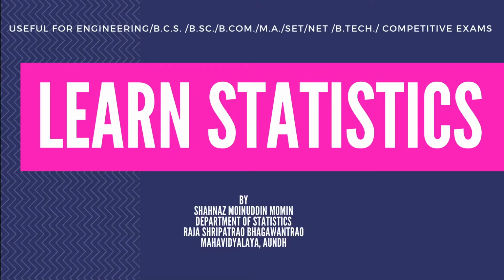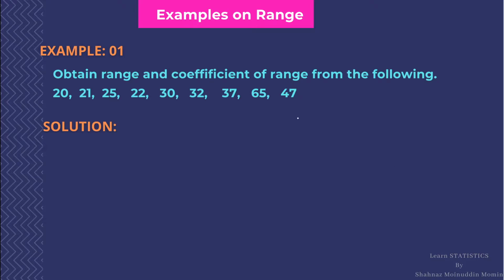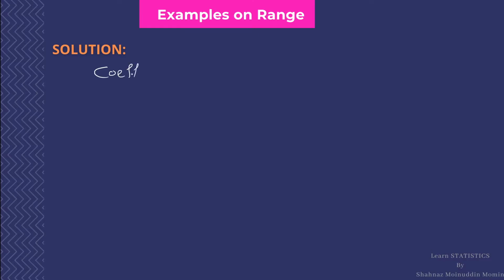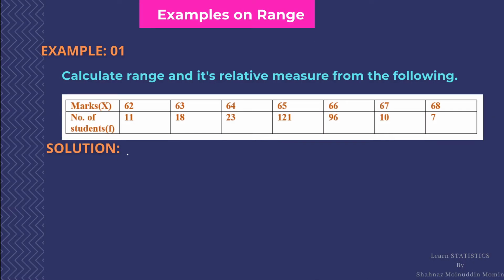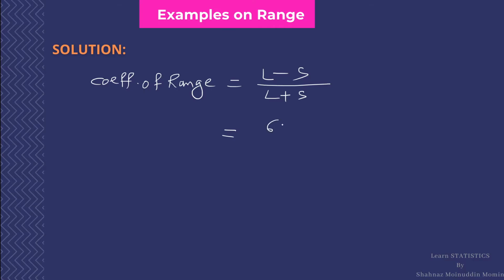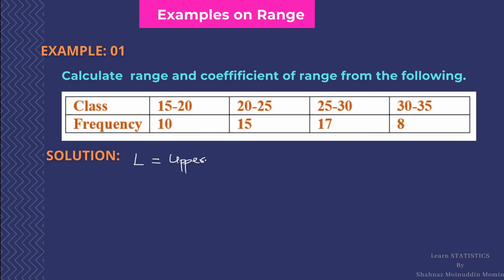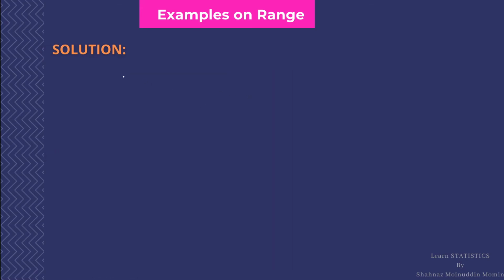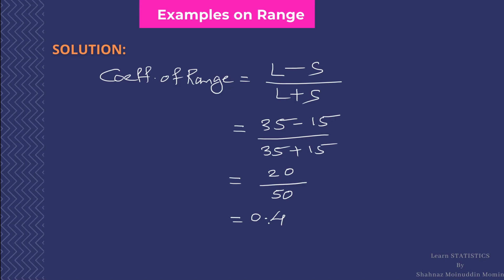Solved Examples on Range/Examples of Range/Range in statistic/Range/measure of dispersion/dispersion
Hi
1. definition of Range
2. Examples of Range
3. Nature of data
4. What is individual series or data
5. What is discrete series or data
6.What is grouped or continuous series or data
7. how to calculate Range for individual series or data
8. how to calculate Range discrete series or data
9. how to calculate Range grouped or continuous series or data